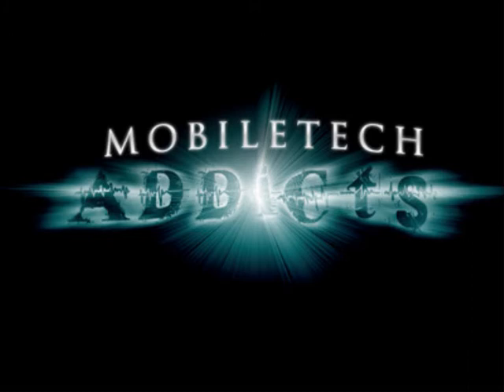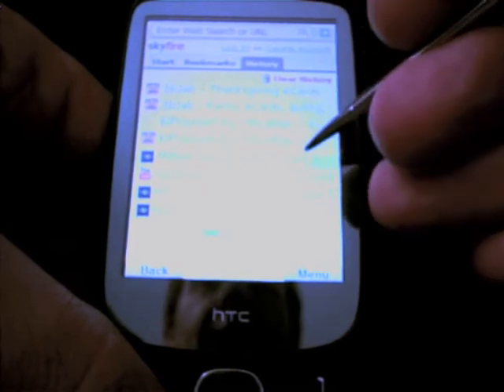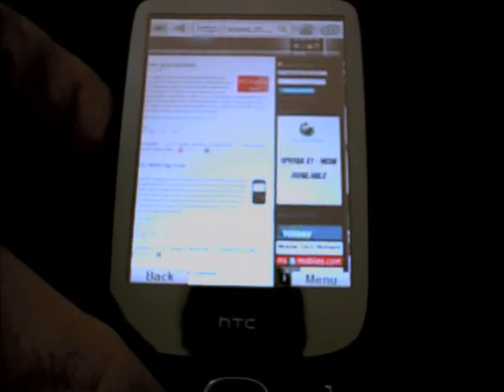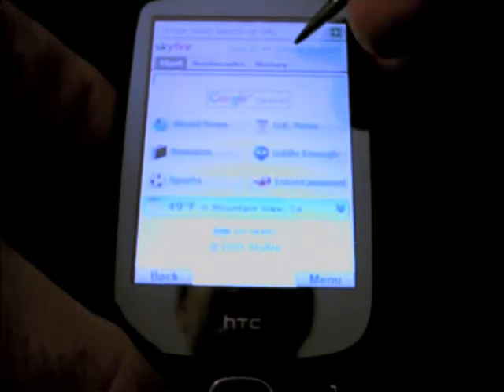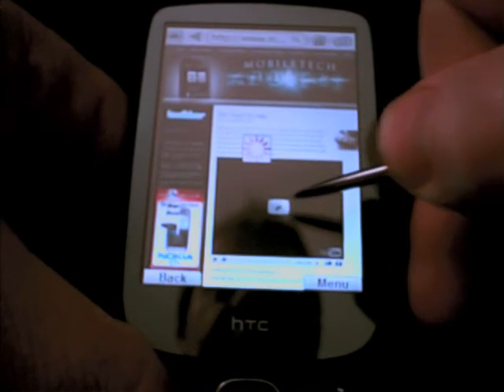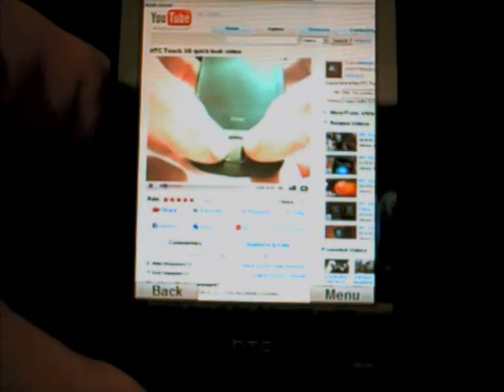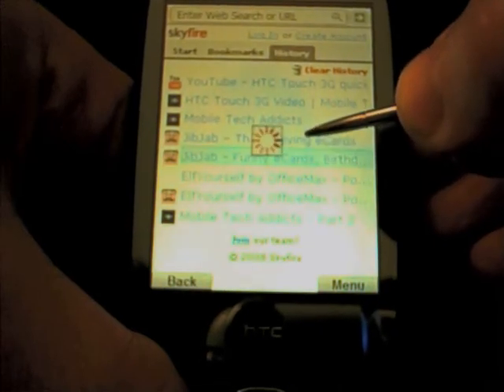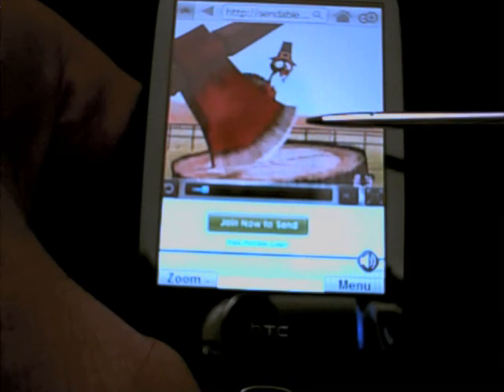Skyfire demo video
A quick look at the latest public beta of Skyfire for Windows Mobile. YouTube in a browser